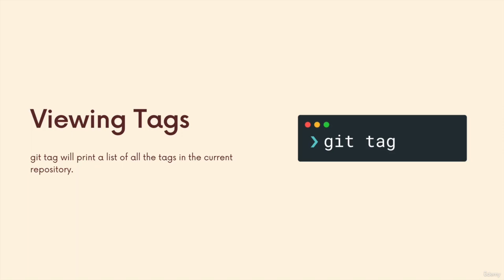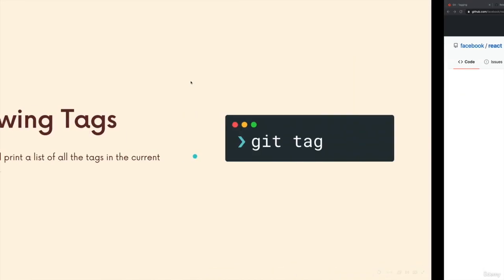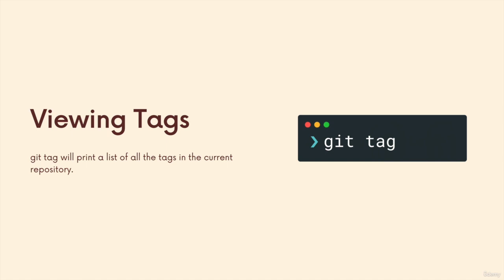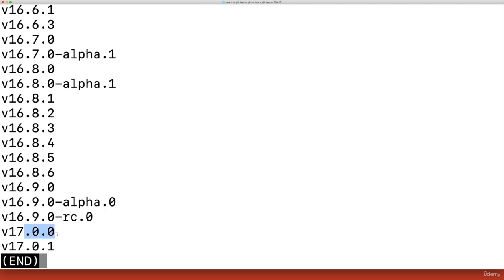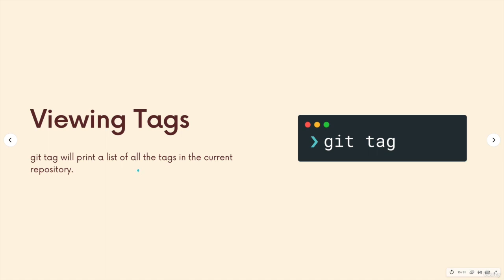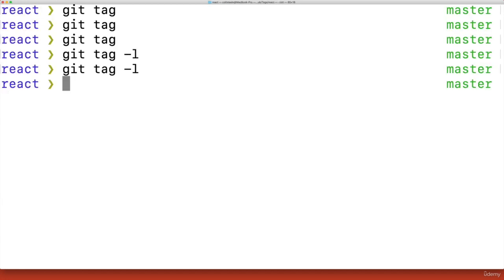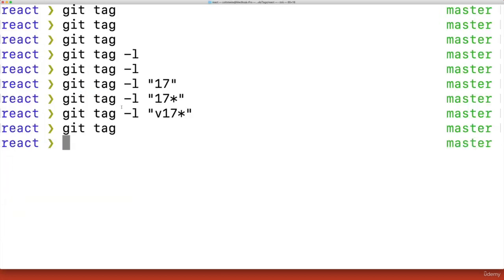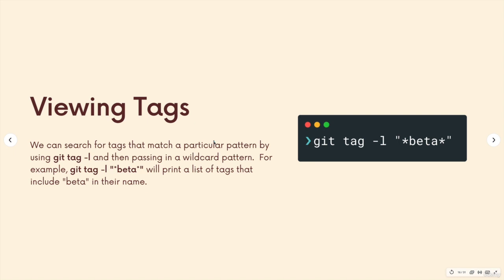004 Viewing & Searching Tags